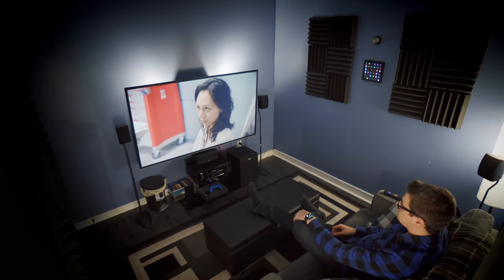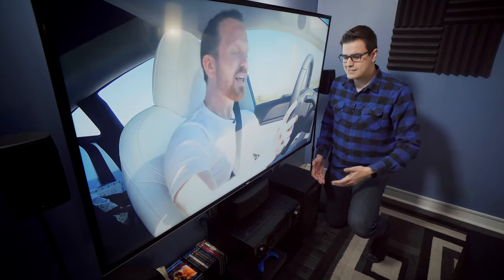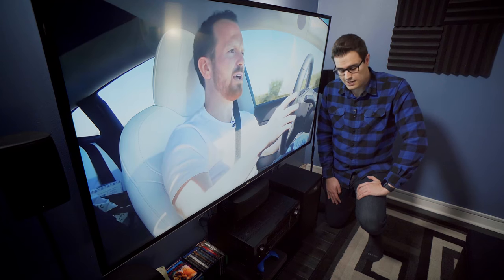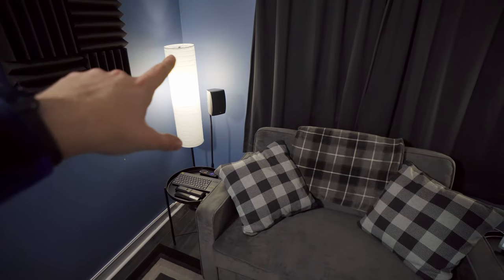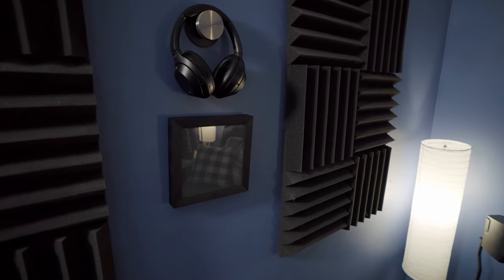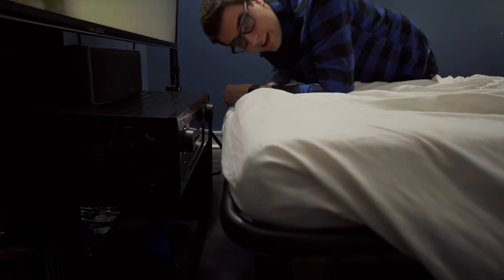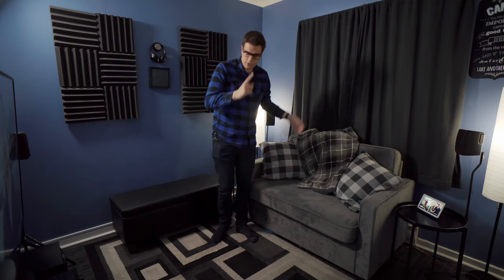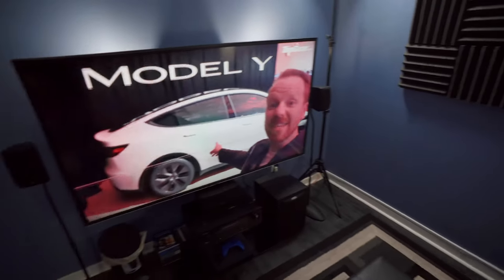Tiny 9'x9' Bedroom Home Theater Tour!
Today I take you guys on a guided tour of my tiny 9 foot by 9 foot home theater bedroom that I put together relatively cheaply. You can find links to most things I featured in this video below. Enjoy!

65" 4K Vizio TV
Denon AVR-S510BT
Polk Audio RM6750
Xbox One S
Sony WH-1000XM3
Divoom Pixoo

Mark